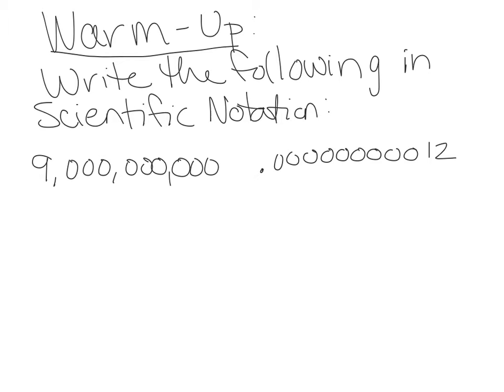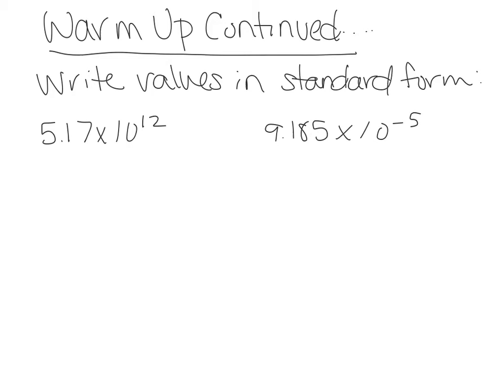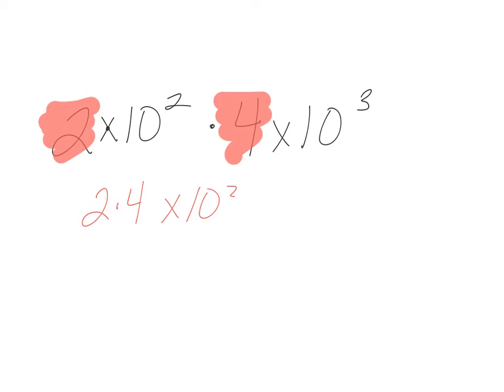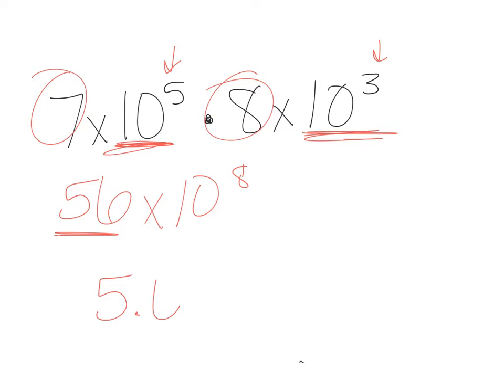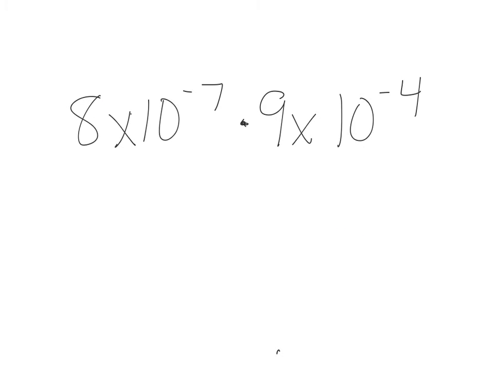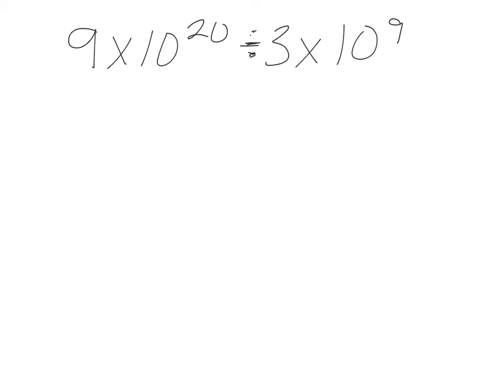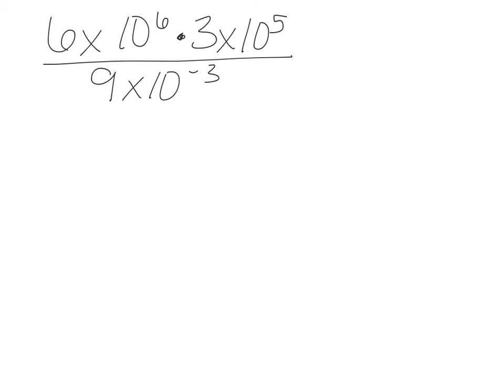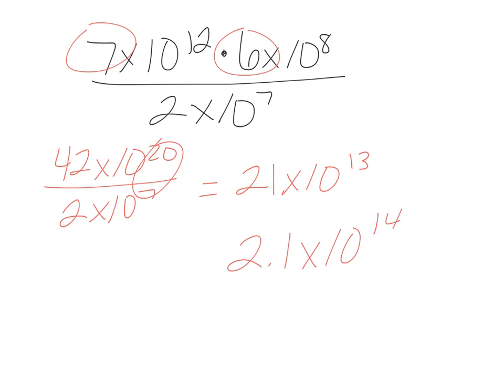Mult & divide with scientific notation